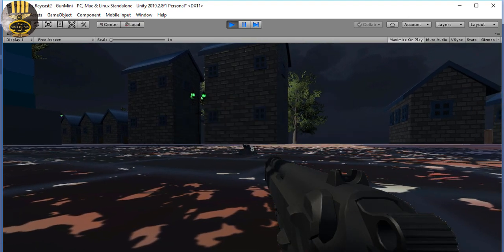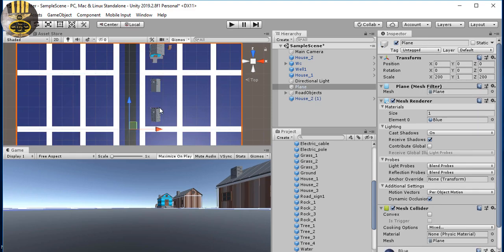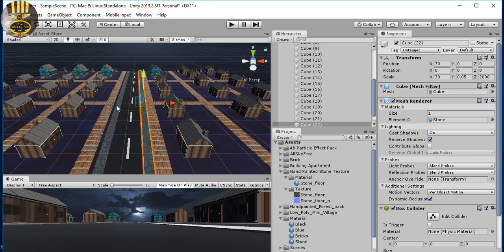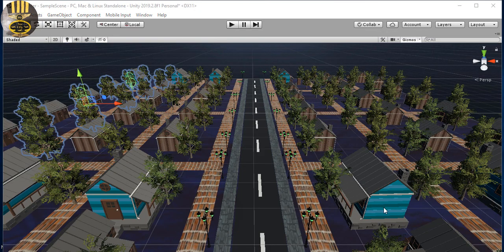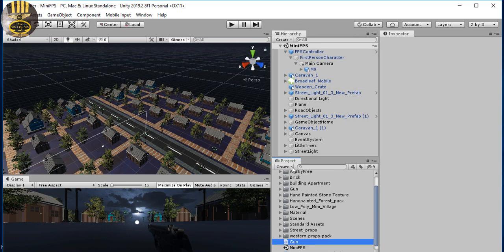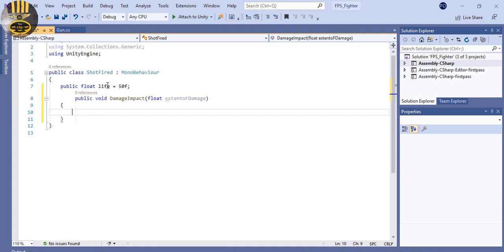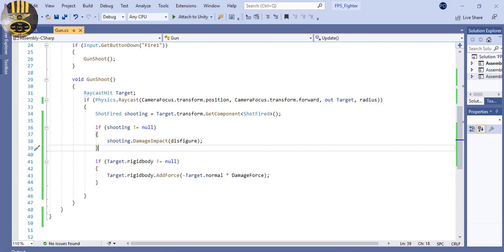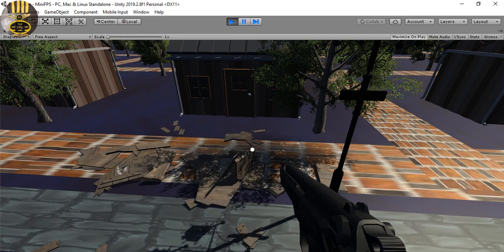How to Create FPS (First Person Shooter) With Raycast in Unity-Full Tutorial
How to Create FPS (First Person Shooter) With Raycast in Unity. The component used include Assets from the Unity Asset
Store, such as SkyBox, RayCast, GameObject, Hierarchy, Inspector, Western Props Pack,  Scene, Script using C# programming Language ...